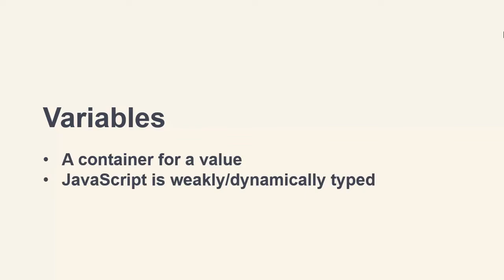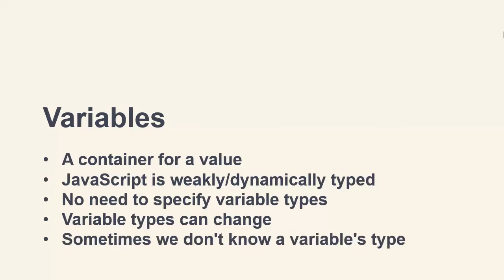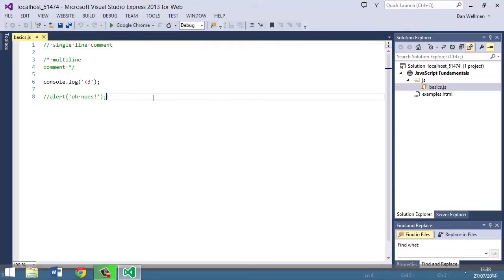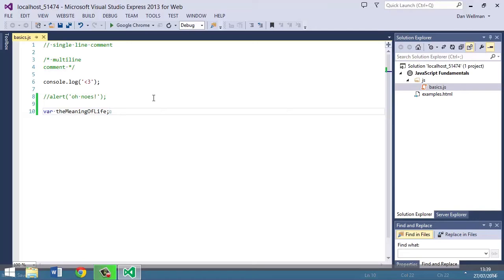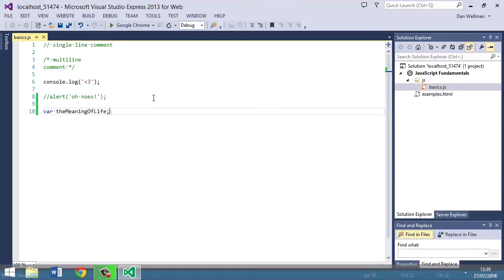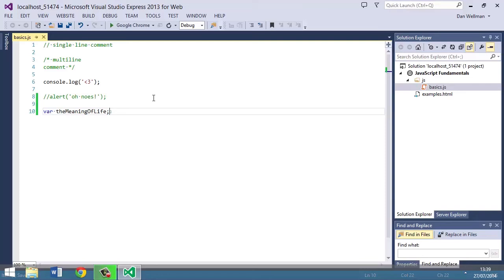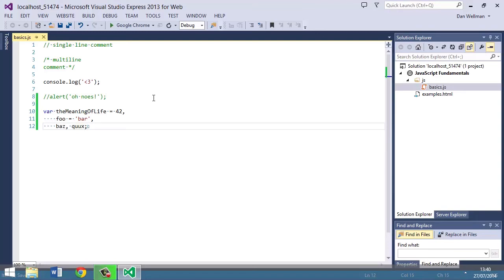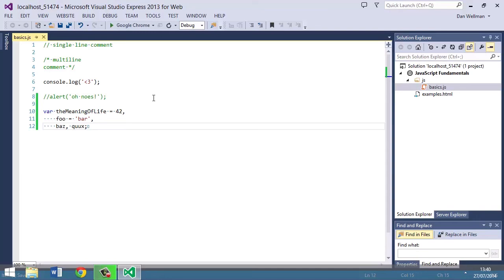Introduction to JavaScript Variables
In this short video tutorial from the JavaScript Fundamentals course, we look at one of the most fundamental units of JavaScript: the humble variable. We'll see the different ways that a variable can be declared and then assigned a value, as well as some other general bits of information about variables that you should probably be aware of.